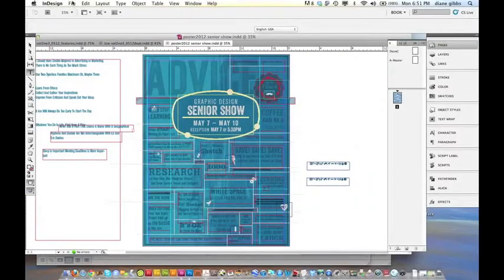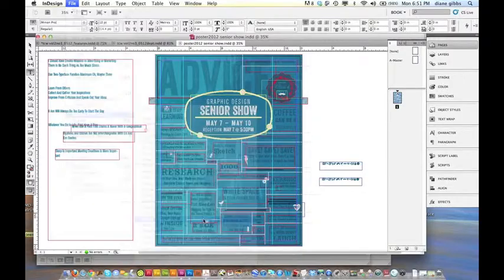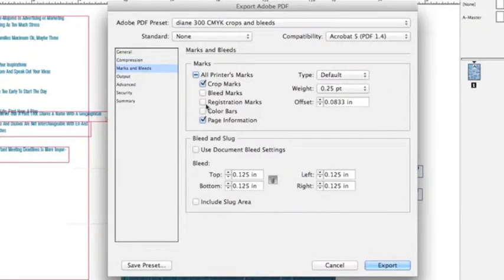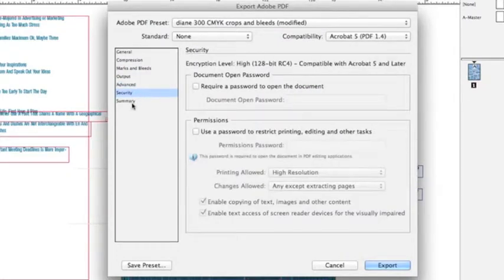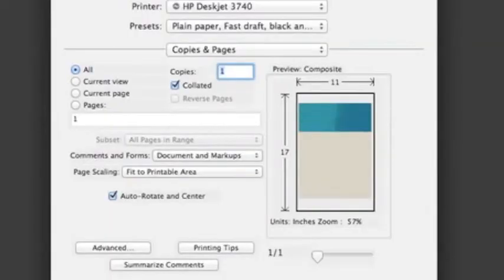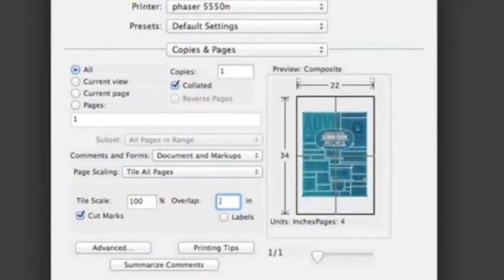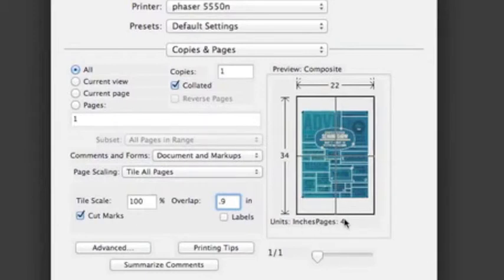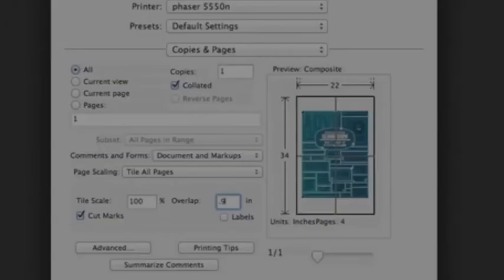how to tile files from adobe acrobat.mov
Here is how to set up large files to tile so you can print them on a printer at your office, school or home. These files are larger than the paper the printer you have can print on. For example, if you have a poster that is 18 inches x 24 inches (as in this example) you might think you will have to go to an outside printer to print even a test print. But no, you can tile it even from an 8.5 x 11 inch printer. Here I show you how to print to a printer that it's largest size is 11 x 17 inches. and i print the poster on it and piece it together.